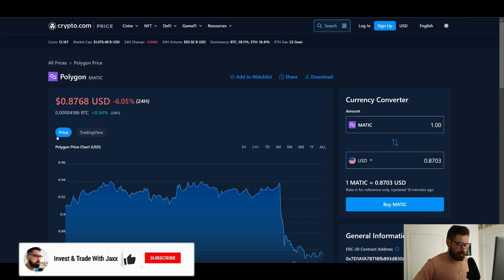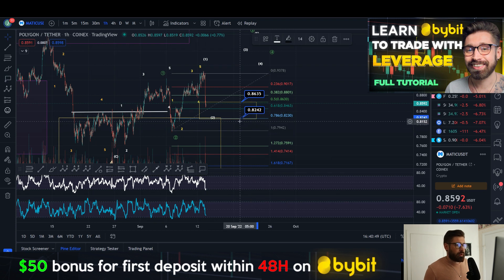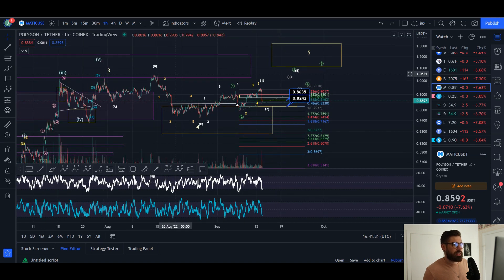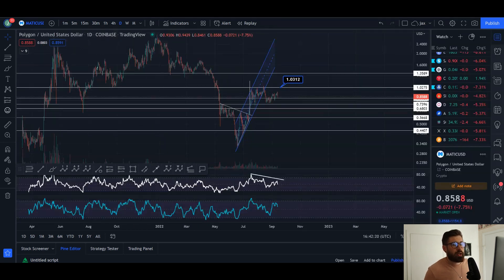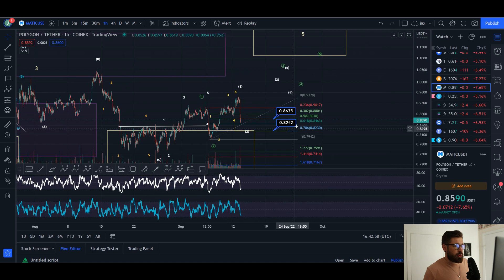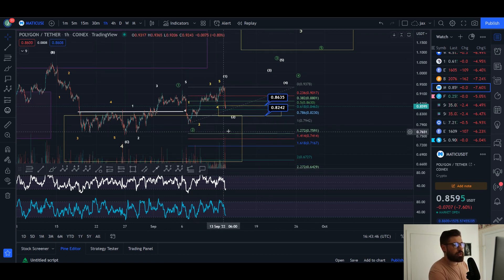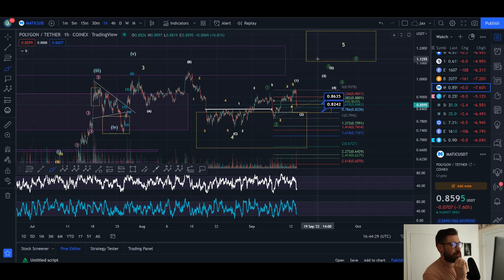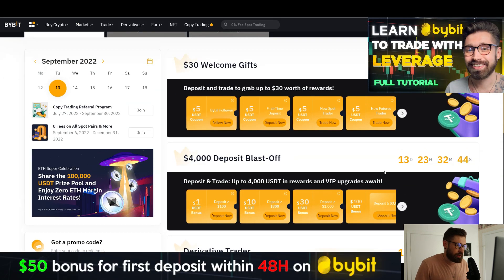POLYGON PRICE PREDICTION 2022💎MATICS NEXT MOVE WILL BE CRUCIAL!👑WATCH OUT FOR THIS SCENARIO👑